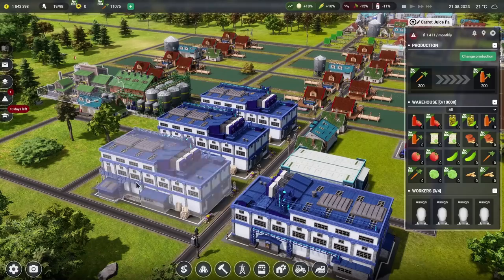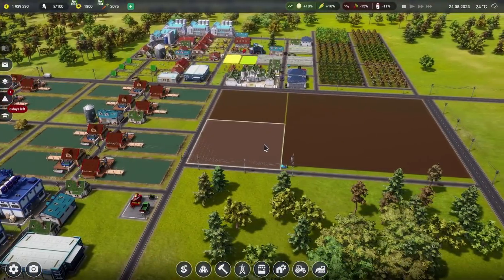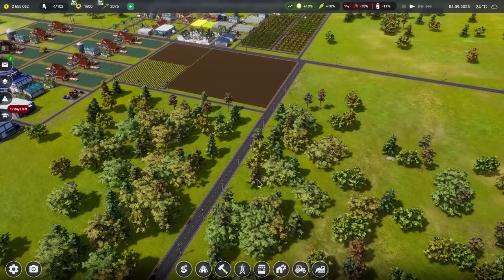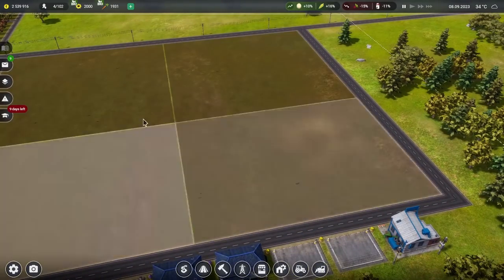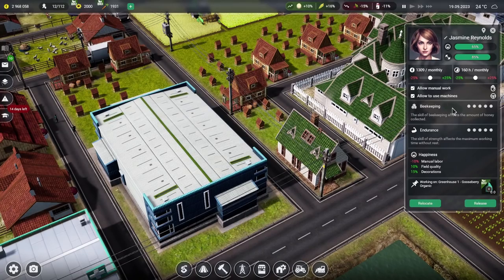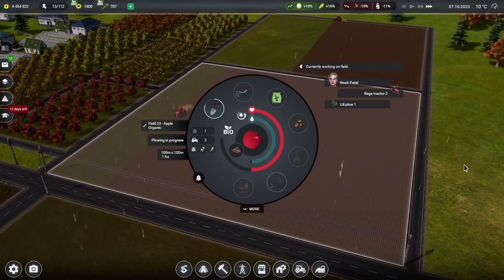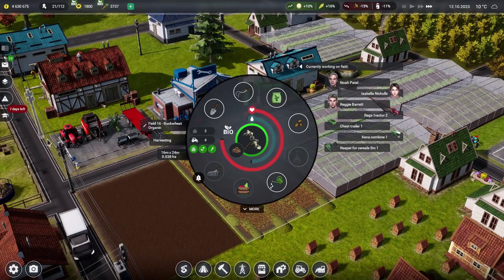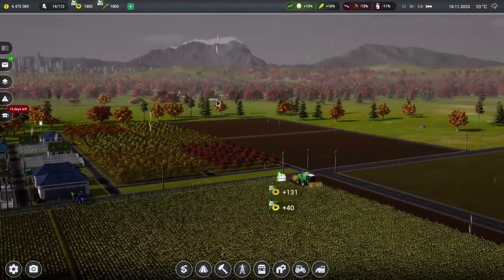Bee-autiful Bees | Farm Manager 2021 - Part 9 - Full Version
Farm Manager 2021 continues and because we all know bees are brilliant we get ourselves a lot more beekeeper cottages so we can have more bees! As well as producing lovely honey bees also pollinate so many other plants and are really important for the world at large so we get more bees because they're amazing.

We also plan ahead a little, shocking I know, as we outline a number of large fields in a new area set aside specifically for growing lovely fresh produce! These fields also include some dedicated storage areas for a whole host of new vehicles and associated bits of farm equipment. There are more fields that we set as huge orchards too.

We do need to set up some auto-trade options for our sunflowers and carrots, because our factories are so efficient that they run through our stocks very quickly indeed! We do make quite a bit of money from the processed goods so it's not all bad.

We also make lots of cash from our fruit harvest, we continue to do a great deal of training and we buy some more tractors.

Get ready for a logistic challenge in the next part of the best-selling series, which has been sold in over 120,000 copies! In Farm Manager 2021, as a farm manager, you have to ensure the right level of harvest, employee satisfaction, animal health, equipment efficiency and proper crop processing. You can buy new plots and use materials from abandoned buildings to expand your farm. Thanks to the new, more intuitive interface, employee management is even simpler.

In Farm Manager 2021 you will find even more plant species to grow. Now also organic ones! Grow celery, carrots, currants, gooseberries, onions and more. Observe plant growth. The new mechanics allow automatic field management using available employees and machines.

Enjoy a variety of machines that you can use when working in the field. Buy and sell them on the stock market. Look for bargains among used machines.

In Farm Manager 2021 you will find bees, sheep, goats, rabbits, chickens, turkeys, ducks, geese and cows. For the first time, you will be able to set up a fish farm, ostrich, wild boar and quail farm.

Logistics center, mechanic’s garage, veterinary center and much more! The logistics center will allow you to transport larger quantities of resources and products easier and faster. In the mechanic’s garage, they will take care of your agricultural machinery. Employees from the veterinary center will ensure the health of your farm animals.

Prepare fields in spring, care for plants in summer, harvest crops in autumn and grow plants in greenhouses in winter. The weather can be dangerous for your farm. Heavy rain and hail may affect crop harvesting, and a thunderstorm can cause a fire that will damage your farm.

A satisfied employee is a good employee! Hire permanent and seasonal employees. Keep employees satisfied, control payroll and overtime. Increase their qualifications through trainings. Remember that everyone deserves a rest. Angry employees can leave at any time, so it’s really worth taking care of them.